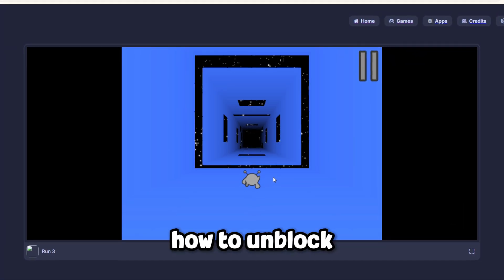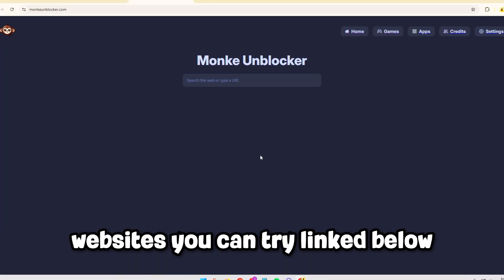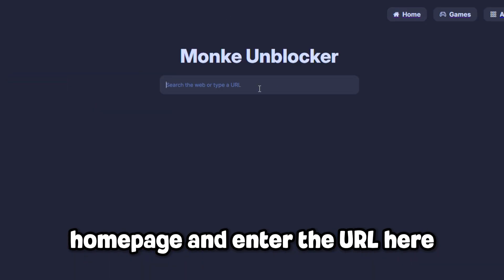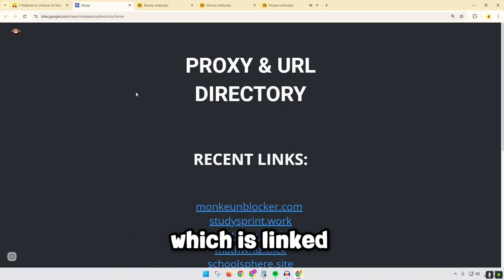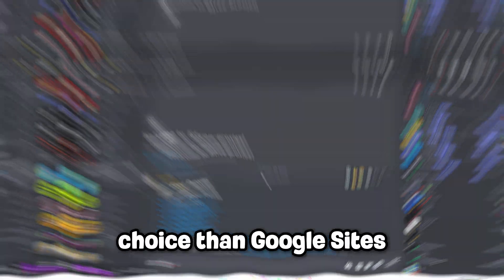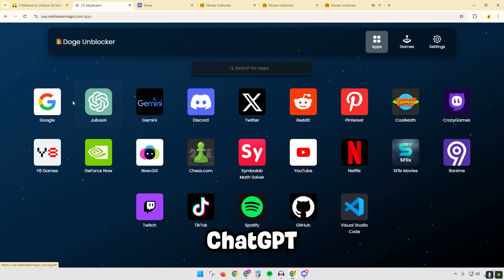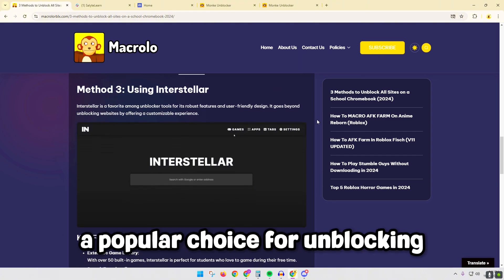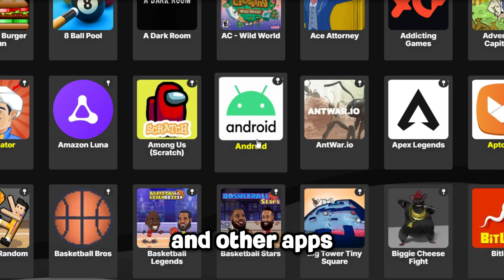3 METHODS On How To Unblock Websites On School Chromebook (2026)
3 METHODS On How To Unblock Websites On School Chromebook (2026), this is the best and easiest method to unblock all websites on your School Chromebook or play on an unblocked games website using fast proxy links during January 2026. All of the methods, school unblockers, proxy links are linked on my website below. This tutorial will show you how to play unblocked games or unblock websites using Monke Unblocker, Doge Unblocker or Interstellar links on a School Chromebook or school computer easily in 1 minute.